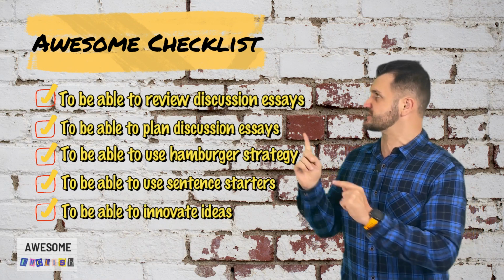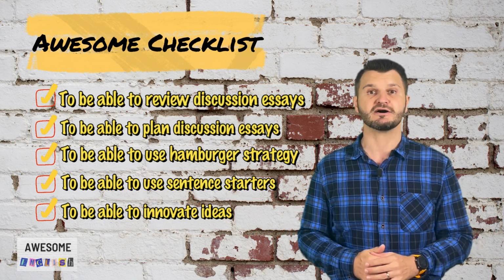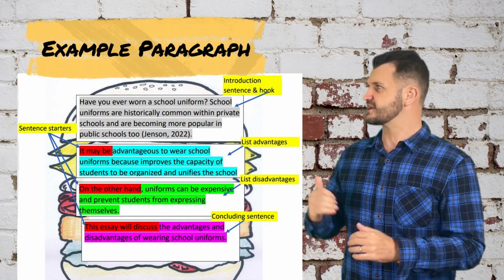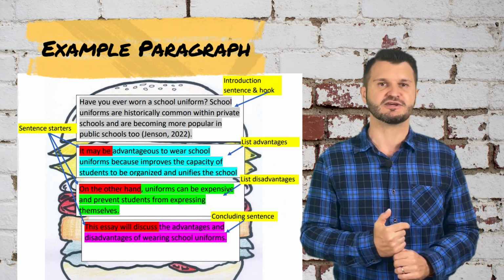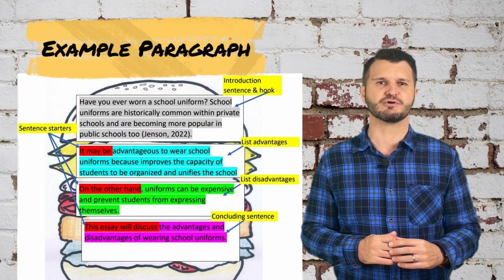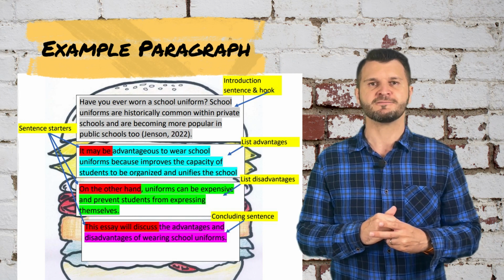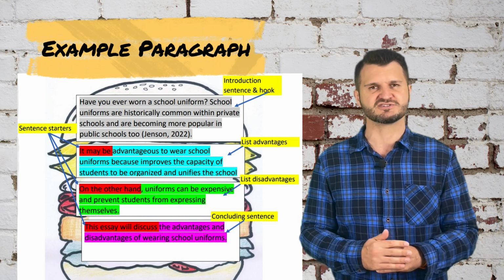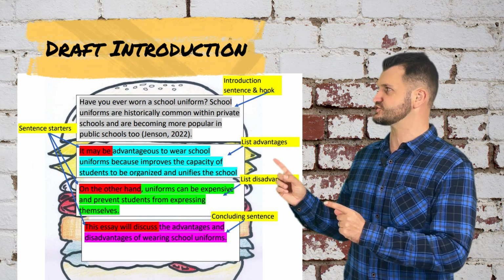How to Write a Discussion Essay - Lesson 3 - Awesome English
In this video, I give step-by-step instructions on how to write a discussion essay. The video gives students a clear and interactive guide on how to achieve success when writing persuasive texts.